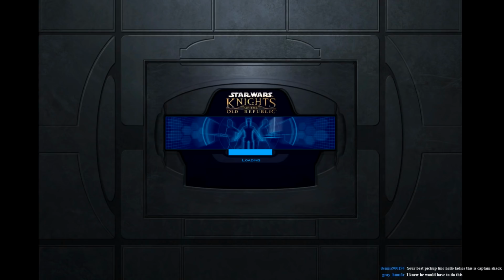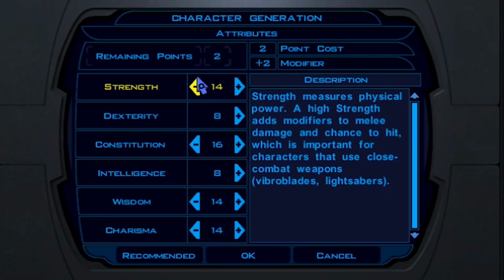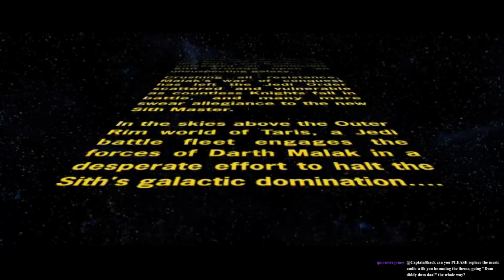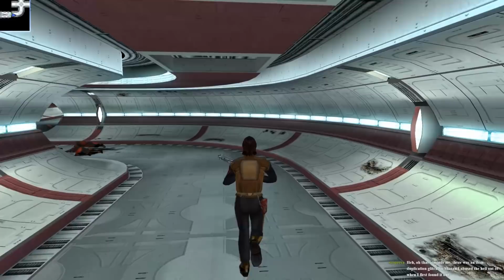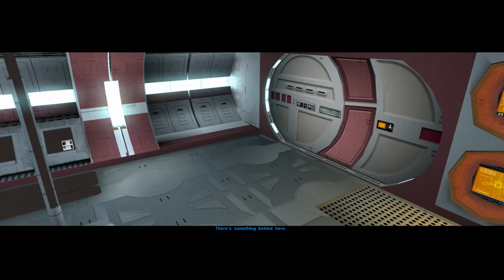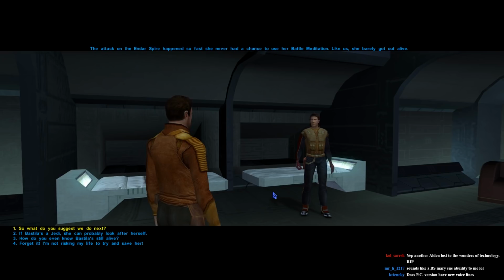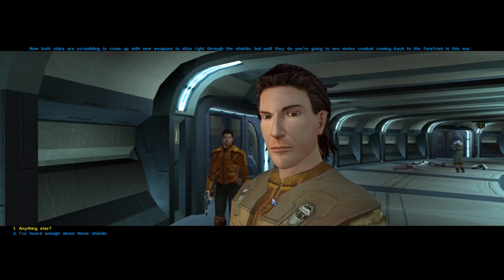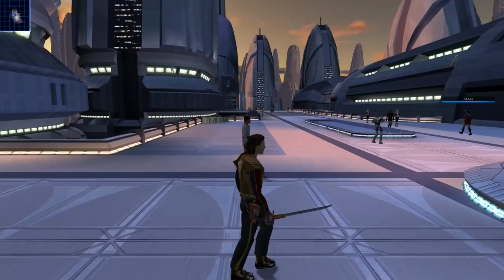Knights of the Old Republic (Greatest Star Wars RPG) - #1 The Republic Soldier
Knights of the old republic campaign play-through. One of the best RPG's of all time!   The sounds of bolts hitting the hull of the Endar Spire is one way to wake up... Welcome to the war against the Sith invasion John.